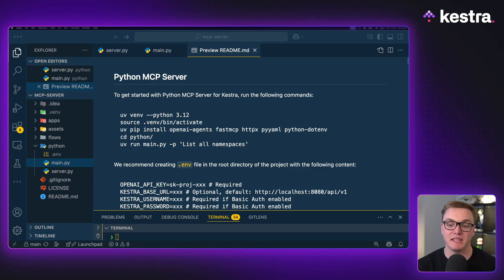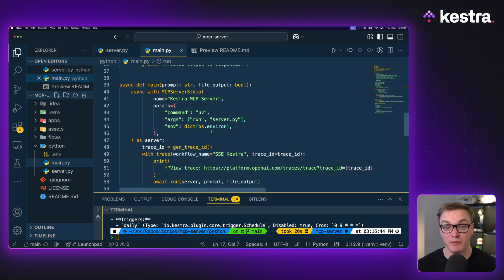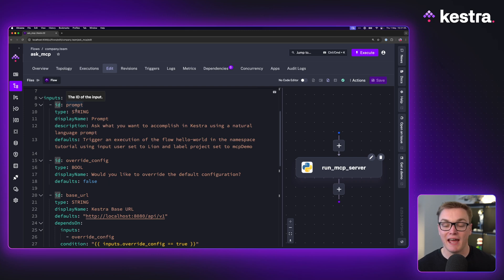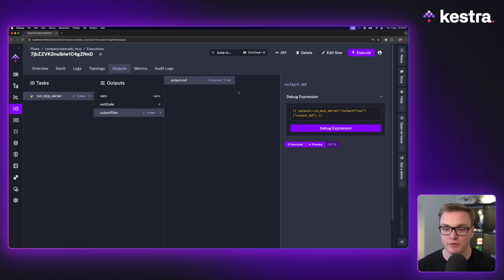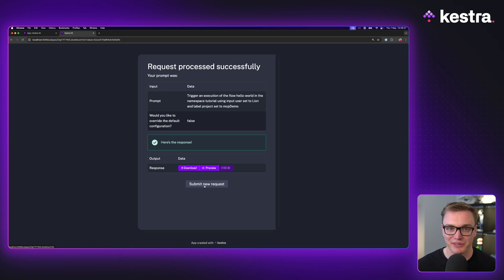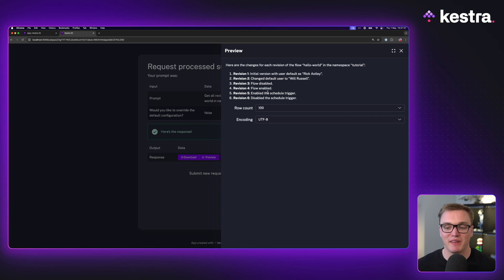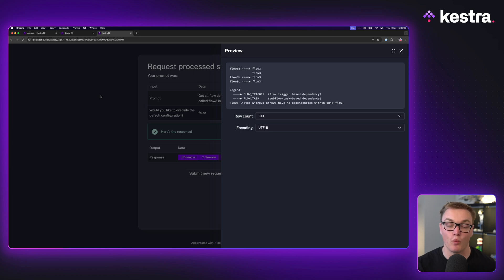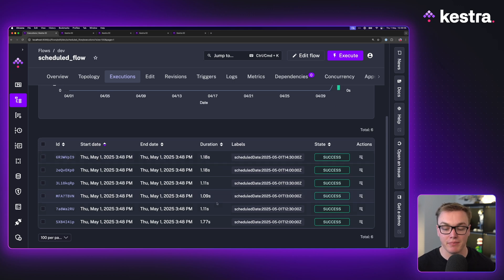MCP with Kestra - Orchestrating using Natural Language!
MCP is all the hype at the moment so we decided to have a look ourselves and see how we could make Kestra even easier to use!

0:00 - Introduction
0:54 - Python MCP Server
4:26 - Automating it with a Flow
5:51 - Listing all namespaces using MCP
6:40 - Execute a workflow with custom inputs and labels using MCP
7:57 - Making it tidier with an App
9:16 - Get a summary of revisions using MCP
10:08 - Create a new flow using MCP
10:39 - Create execution of newly created flow using MCP
11:04 - View the dependencies between flows in a namespace using MCP
12:22 - Looking through full functionality of MCP server
13:00 - Trigger backfills over the last 3 hours using MCP
13:51 - Summary